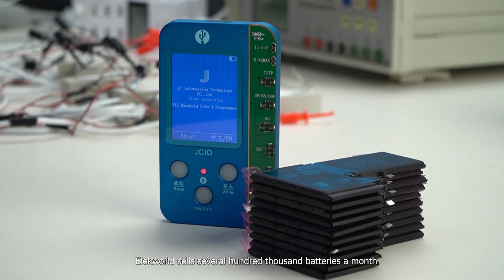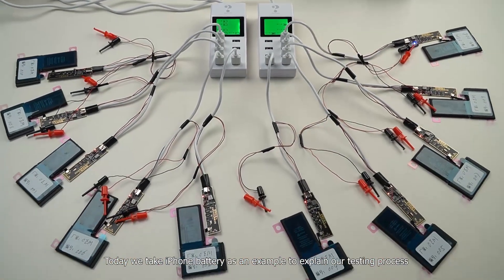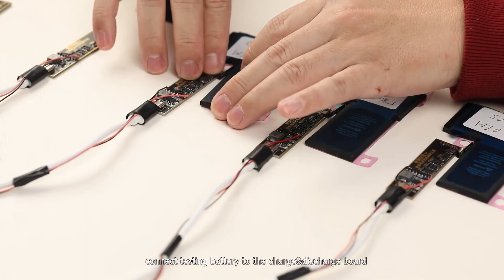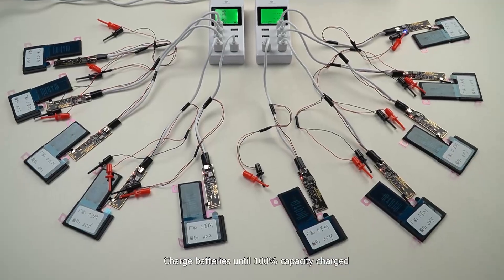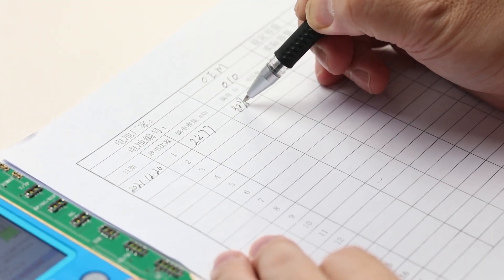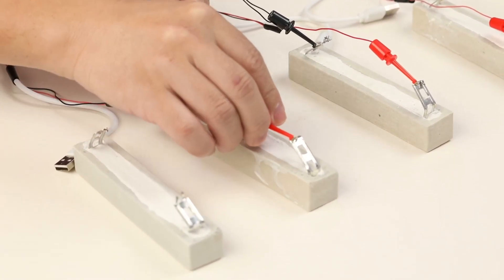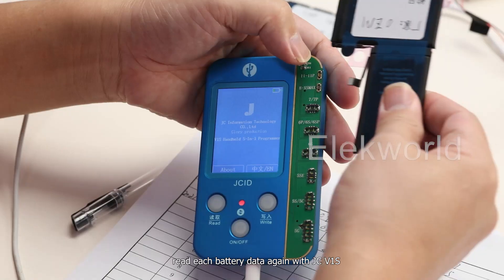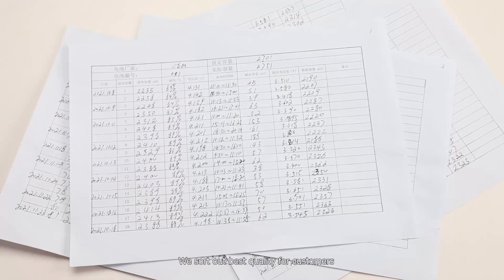How to Sort Out Best Phone Battery For Customers? | Battery Charge & Discharge, Drain Full Test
Elekworld sells several hundred thousand batteries a month, including iPhone, iPad, MacBook, Samsung and other Android devices, which are well praised by customers. So how do we select the best quality battery for our customers?  Today we take iPhone battery as an example to explain our testing process.

JC-V1S Multifunction Programmer with True Tone/Battery/Fingerprint/Dot Matrix Detection Boards for iPhone 8-12 Pro Max
8 USB Outputs Power Adapter with LCD Display, i8, w/retail package, US Plug